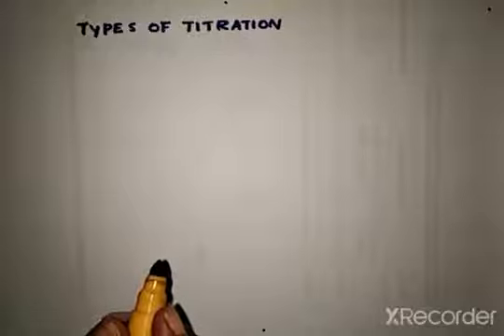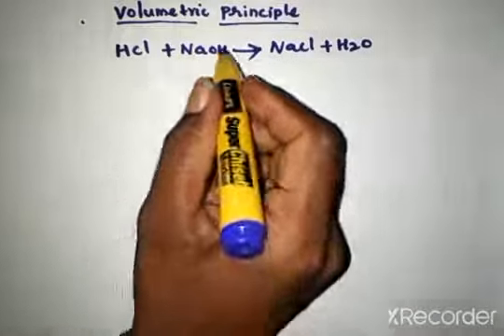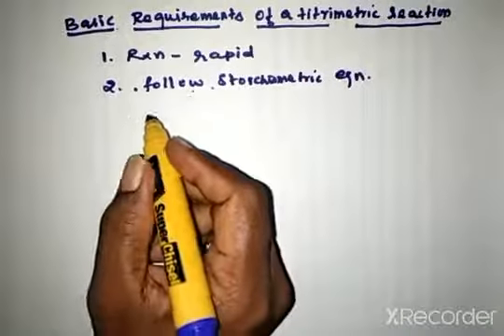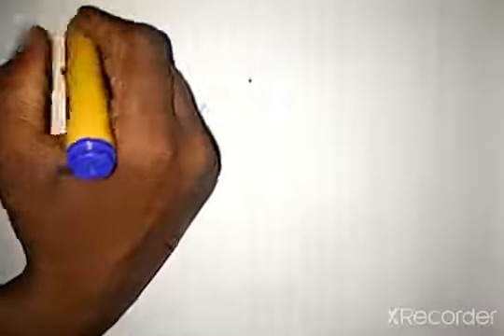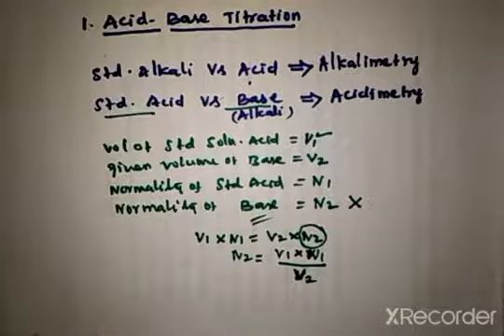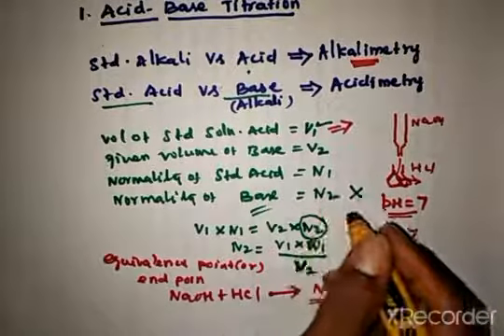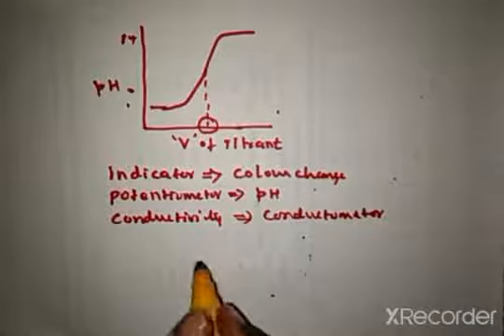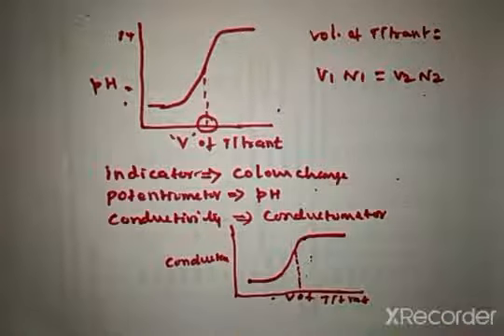Acid-base titrations-Dr.M.K.Thirupathy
This video describes about volumetric principle, acid base titrations and basic requirements of titrimetric reactions.